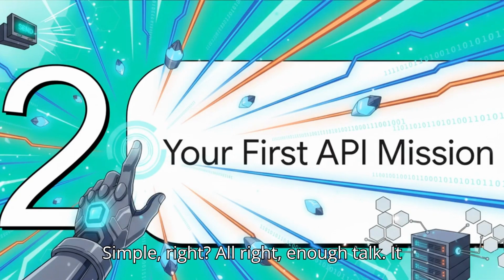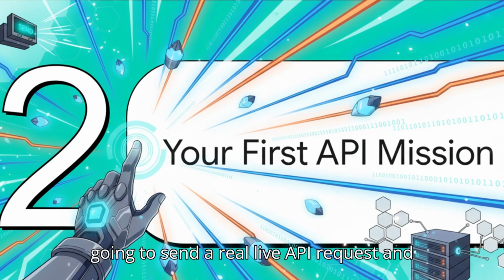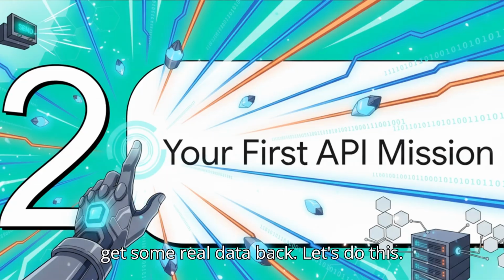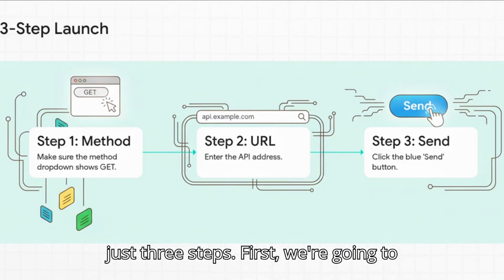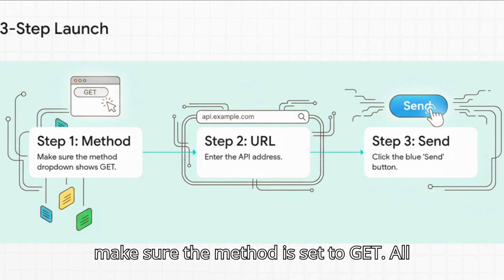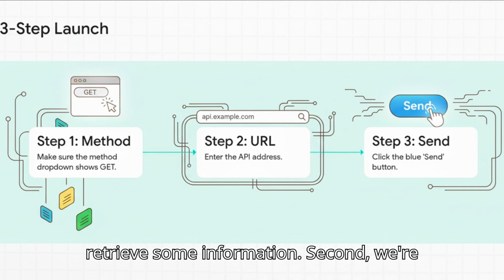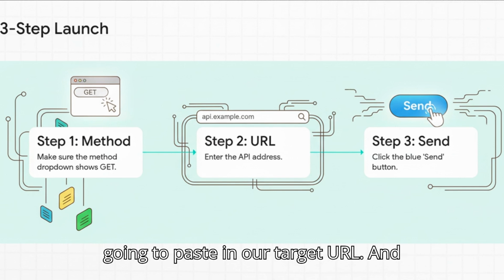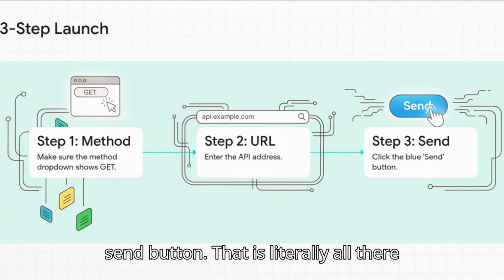Postman for Beginners: Start API Testing With Collections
What Postman is and how to start testing APIs without writing code (Chapter 2).